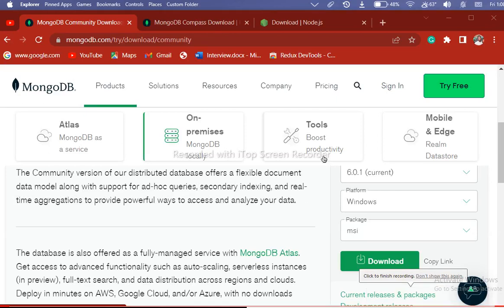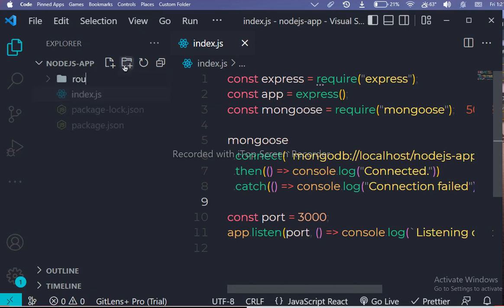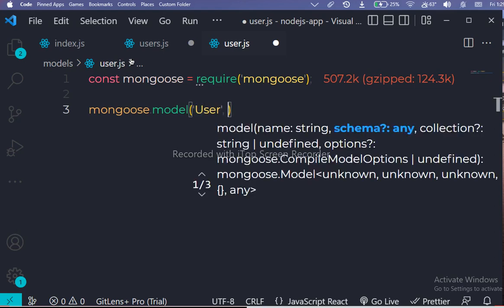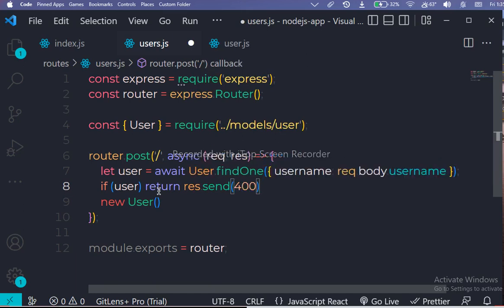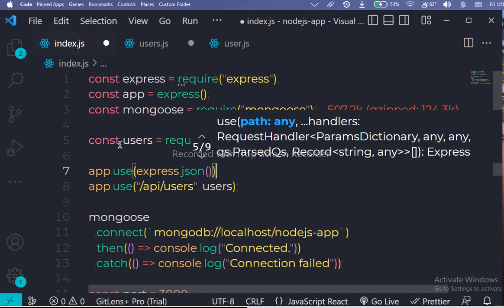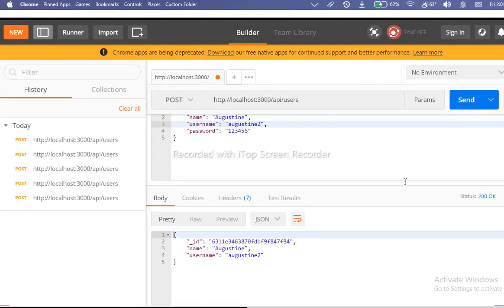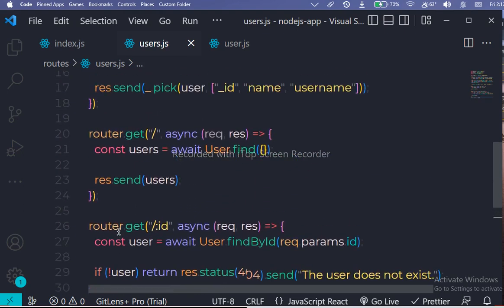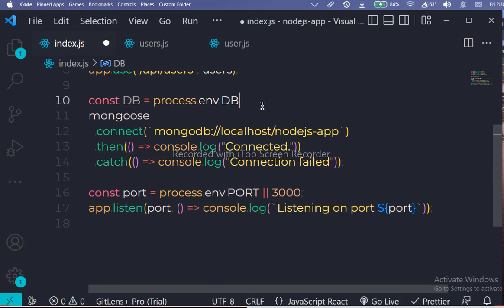Getting started with NodeJS in 30 minutes for beginners.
With this 30 minutes video, you will be able to create your app immediately. If you want. If you want to get the best course go